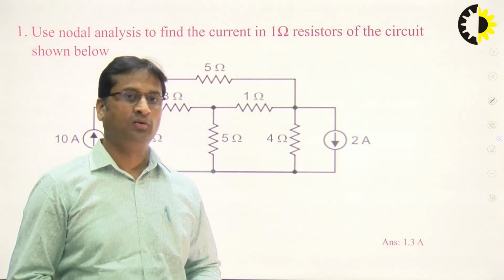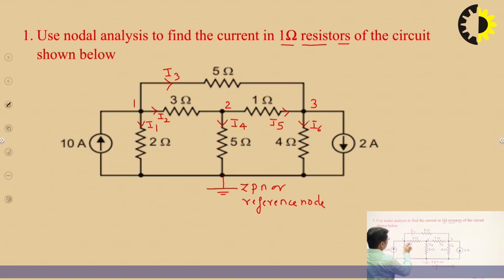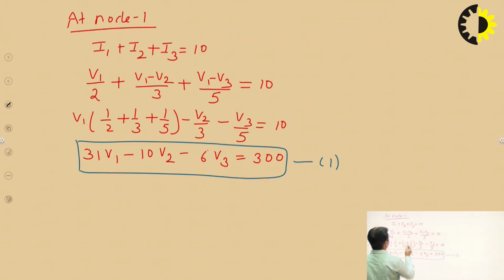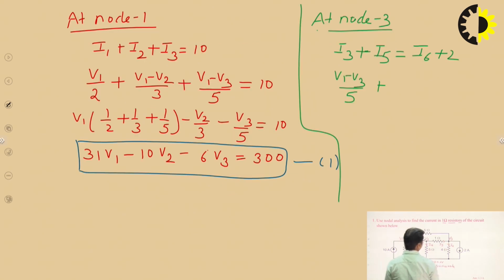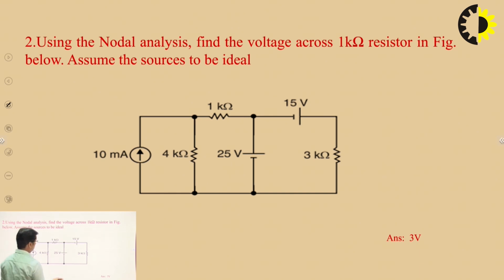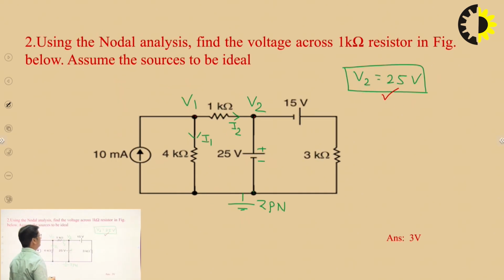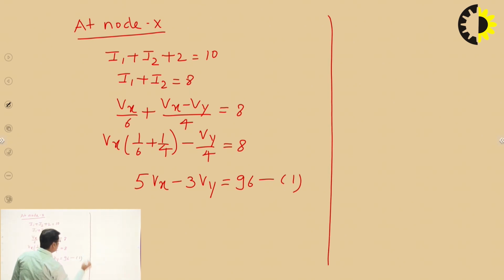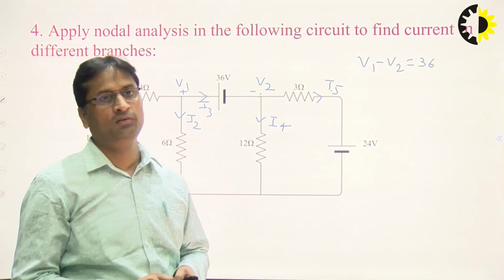PROBLEMS ON NODAL ANALYSIS || FUNDAMENTALS OF ELECTRICAL ENGINEERING || LECTURE 06 BY MR RITESH SHA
Nodal analysis important topic as for exam point of view this technique is very useful to solve.